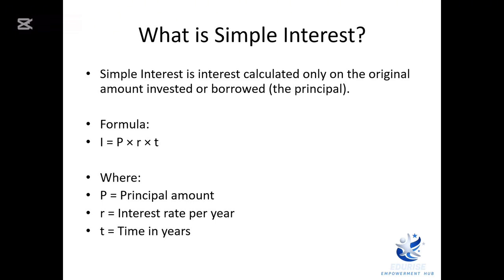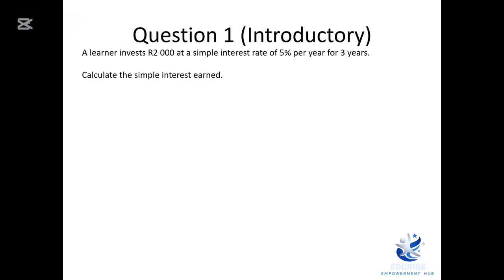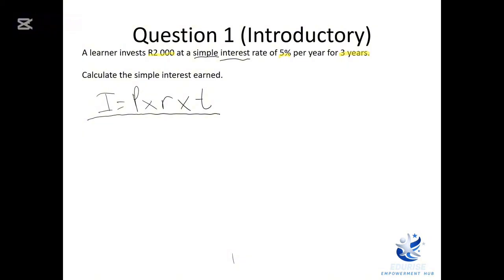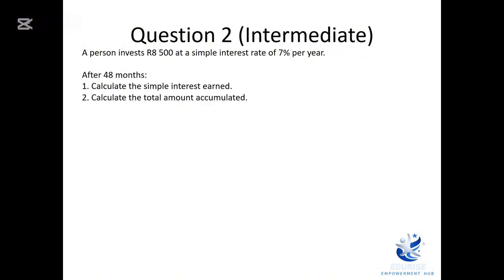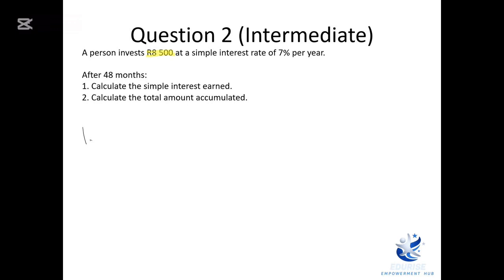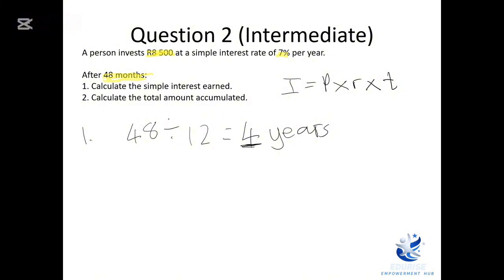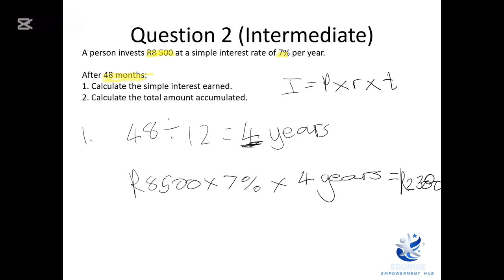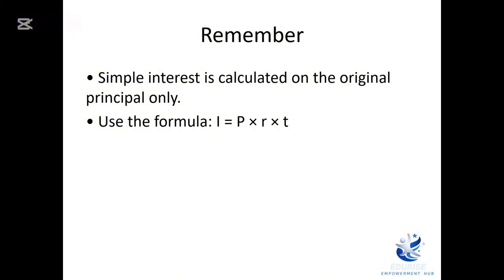INTRODUCING SIMPLE INTEREST| Maths Lit GRD10-12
Welcome to **Edurise Empowerment Hub**, where we make Mathematics Literacy simple, practical, and easier to understand.

In this introduction video, Mr Pesi introduces our **Maths Lit learning Simple interest **, designed to help learners build confidence, understand key concepts, improve problem-solving skills, and prepare effectively for assessments and exams.

✅ Clear explanations
✅ Step-by-step learning
✅ Exam-focused support
✅ Real-life Maths Lit applications
✅ Grade 10–12 guidance

Whether you are starting your Maths Lit journey or looking to improve your marks, this programme is designed to help you succeed.

🎓 **Empowering Minds. Uplifting Futures.**